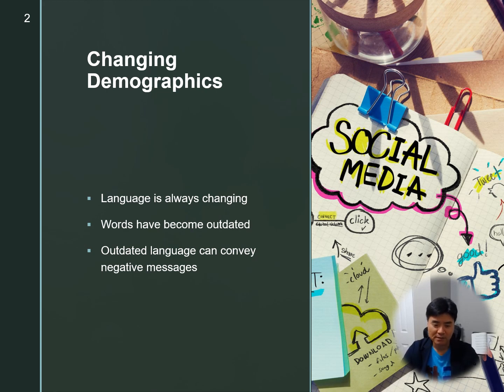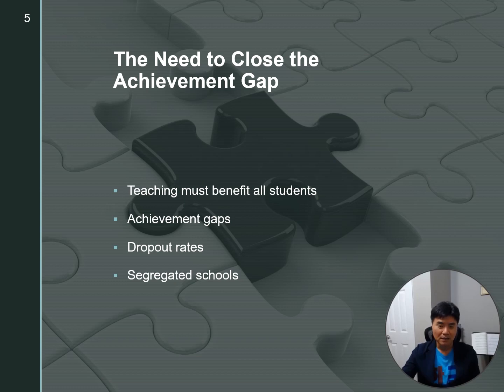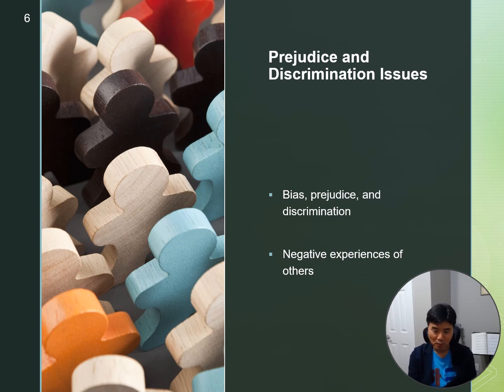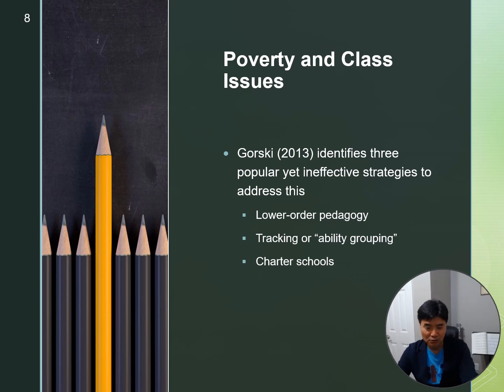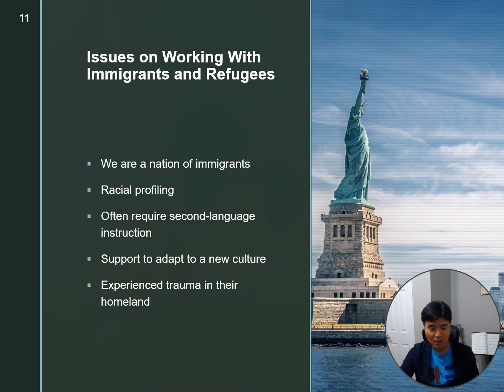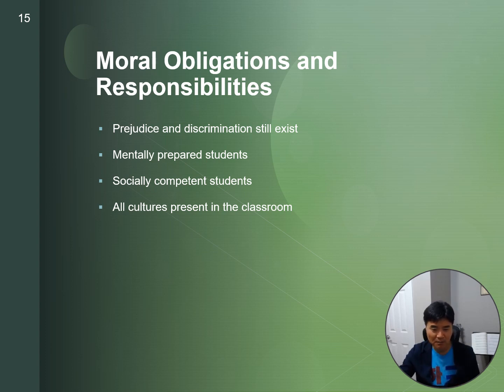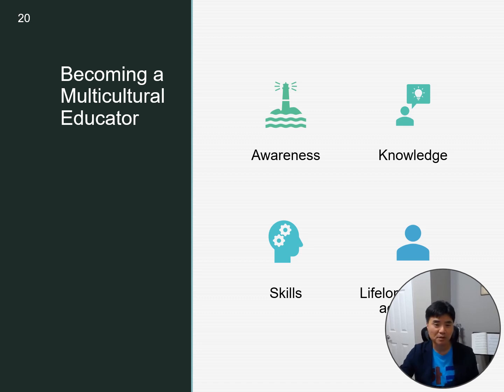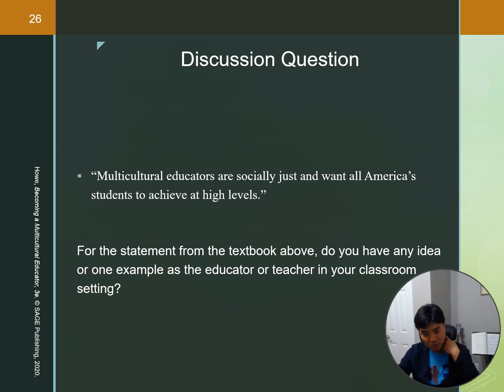Textbook Chapter 1 PPT